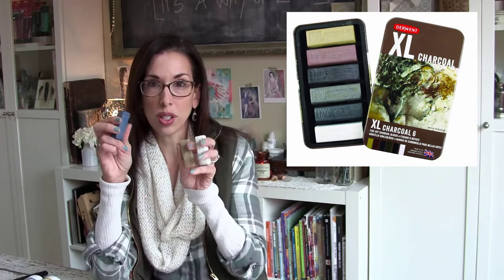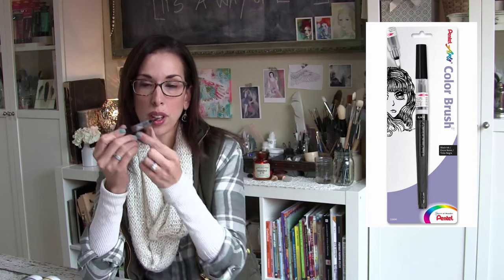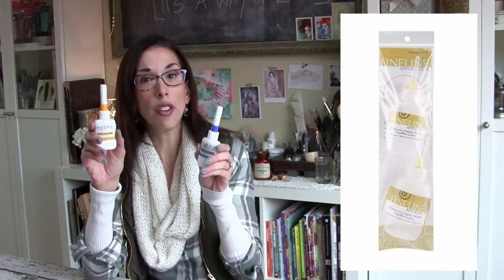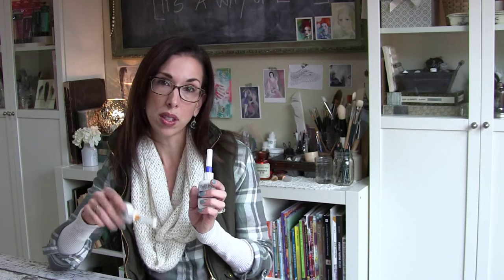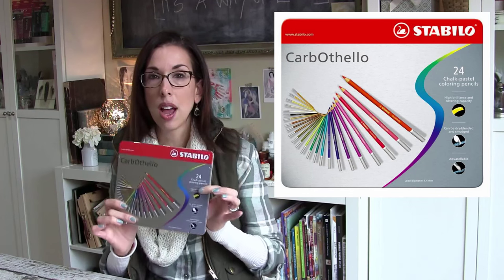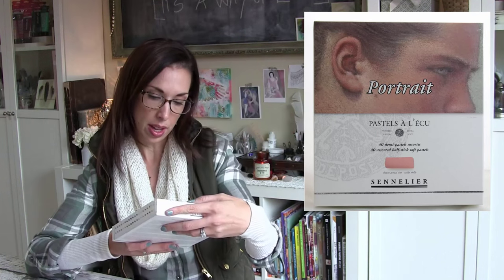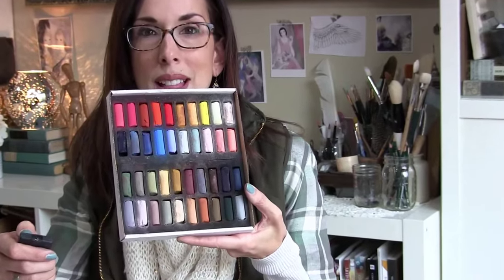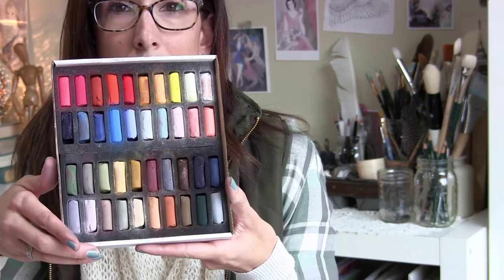Studio Day Top 5 Art Materials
Come visit with me in my studio and learn about my favorite ART supplies right now! Read more and get the links on my blog.